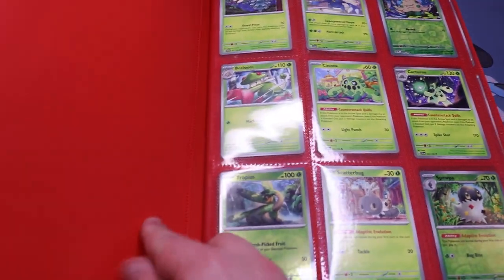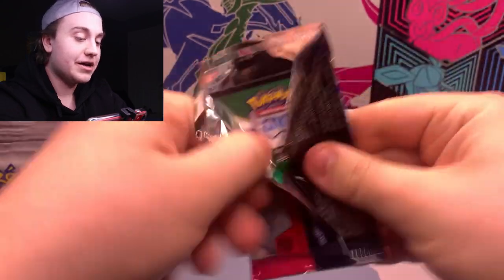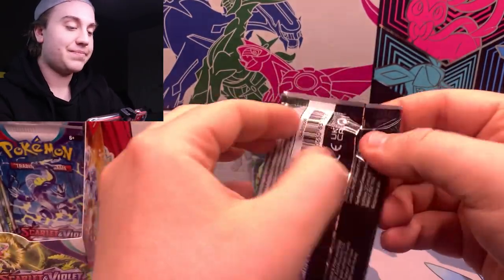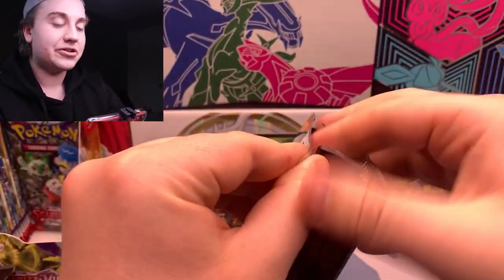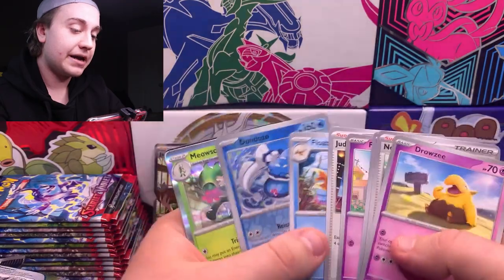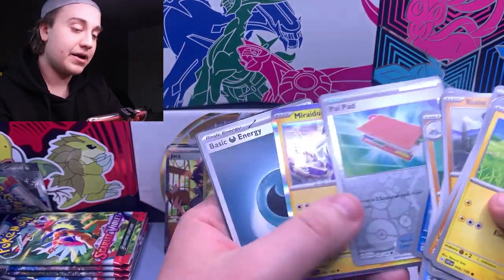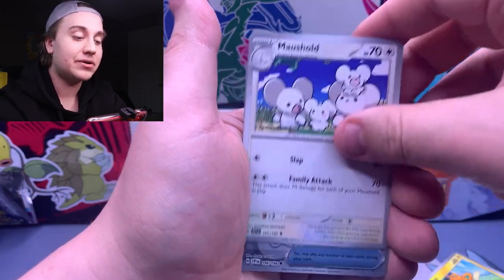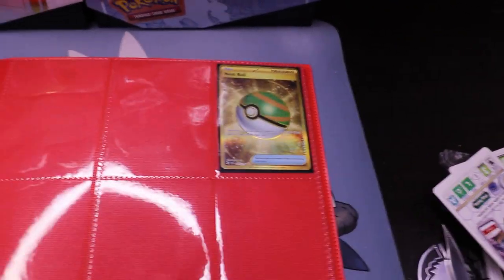Can I Complete My Scarlet and Violet Pokémon Binder?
today were gonna check out my binder and see how complete my Pokémon Scarlet and Violet binder is and will a SV booster box get me to 100%, we will have to see.